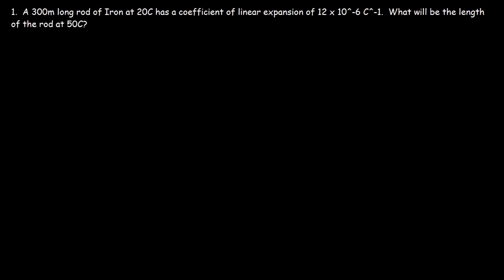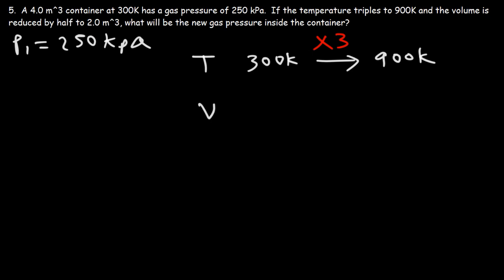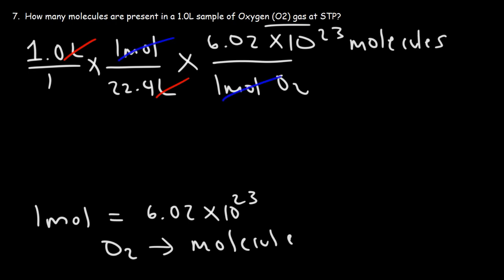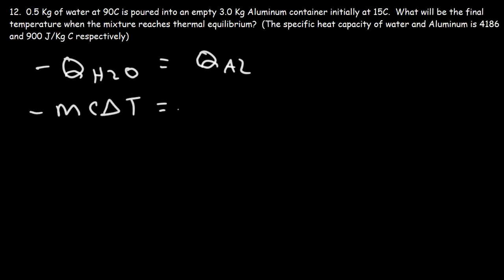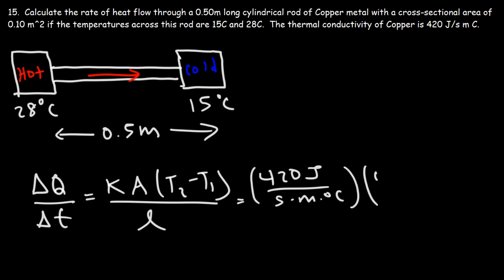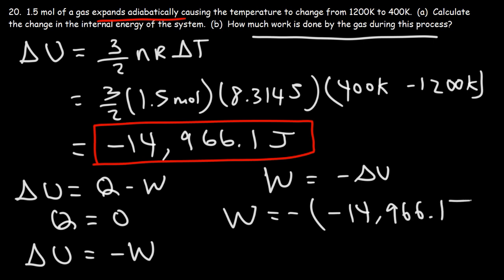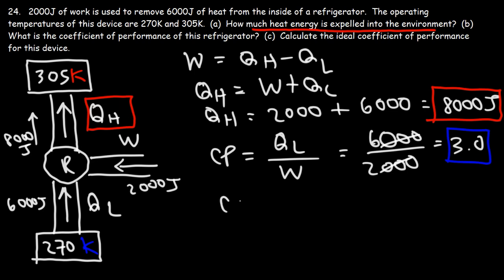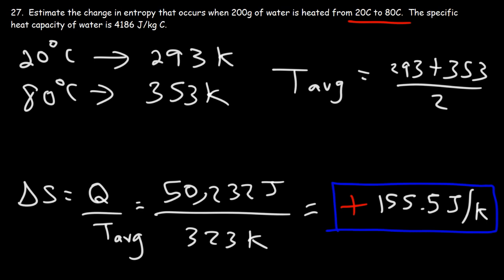Physics 1C Final Exam Review - Entropy, Thermodynamics, Gas Laws, Specific Heat & Calorimetry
Here is a list of topics:
1.  Thermal Linear Expansion
2.  Thermal Volume Expansion
3.  Boyle's Law - Pressure and Volume
4.  Gas Laws - Temperature and Pressure
5.  Using The Combined Gas Law Formula
6.  Ideal Gas Law at STP
7.  Calculating The Number of Gas Molecules at STP
8.  Average Translational Kinetic Energy of Gases
9.  Root Mean Square Speed of Gas Molecules
10.  Internal Energy of Monatomic Gases Formula
11.   Specific Heat Capacity Problems
12.  Calorimetry - Finding The Final Temperature of a Mixture at Thermal Equilibrium
13.  Latent Heat of Fusion of Ice
14.  More Problems on Latent Heat & Specific Heat Capacity
15.  Heat Transfer Via Conduction - Thermal Conductivity
16.  Heat Transfer Via Radiation - Stefan-Boltzmann Constant
17.  First Law of Thermodynamics - Internal Energy, Heat, & Work
18.  Isochoric, Isobaric, Isothermal & Adiabatic Processes
19.  How To Calculate The Work Done In an Isobaric Process
20.  Calculating The Change In The Internal Energy Of The System In An Adiabatic Process
21.  Isochoric Process - Internal Energy Change & Work
22.  Calculating The Work Done In an Isothermal Process
23.  Carnot Heat Engines & Efficiency
24.  Coefficient of Performance of Refrigerators
25.  Coefficient of Performance of Heat Pumps
26.  Calculating The Entropy Change of Melting Ice
27.  Calculating The Change In Entropy of Heating Water